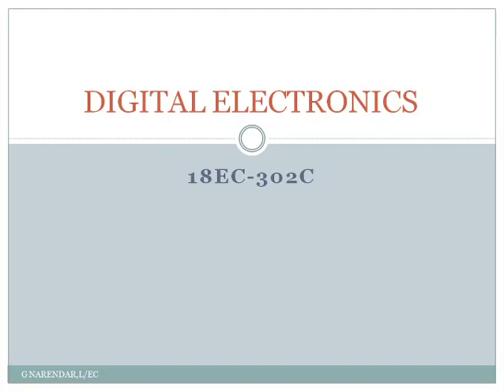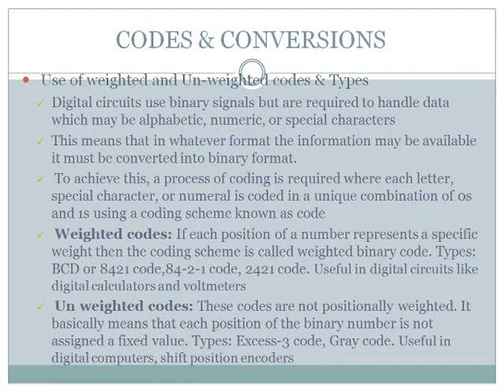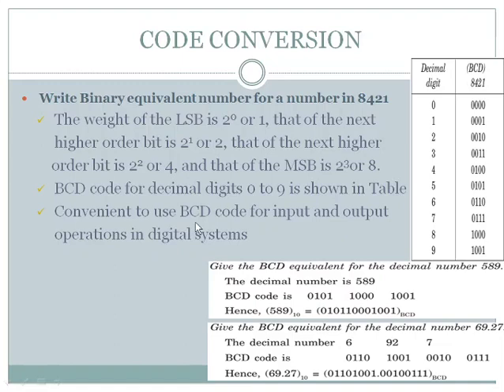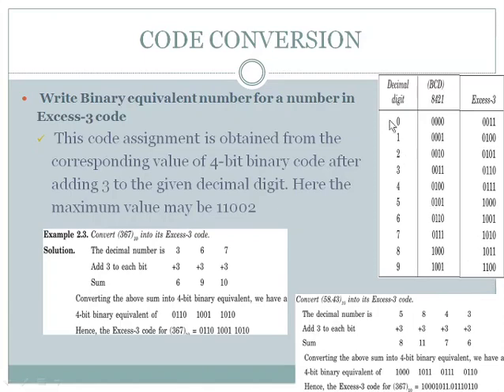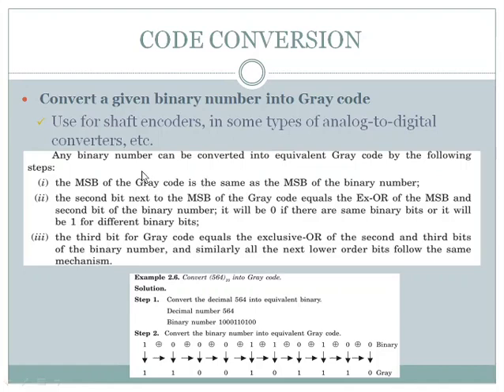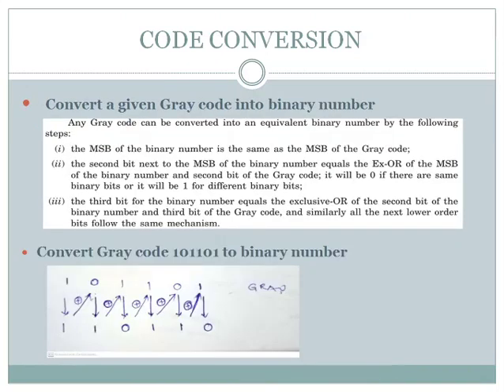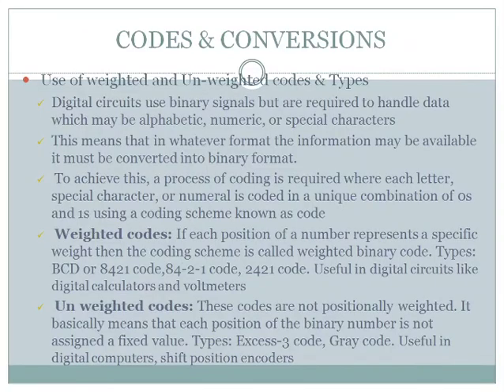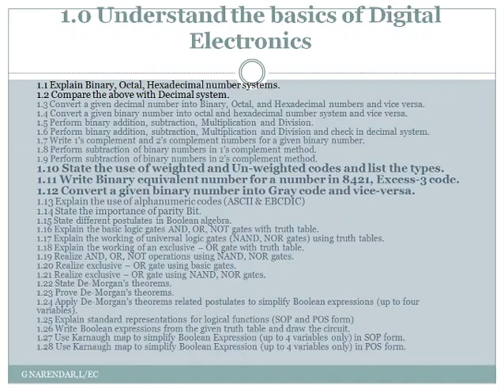7 Binary codes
Digital electronics - SBTET TS